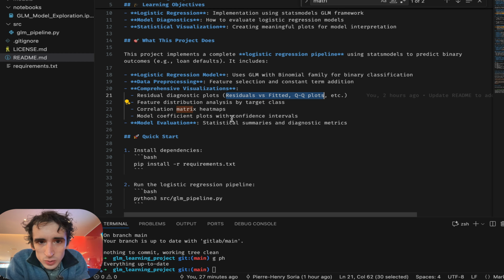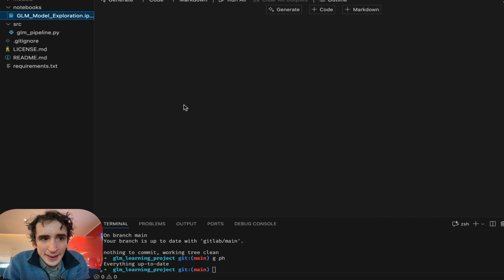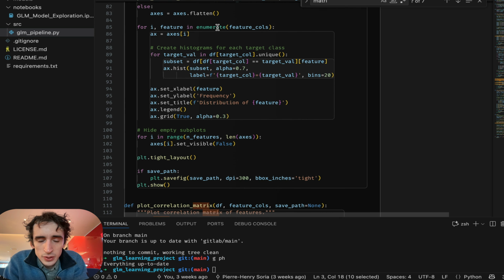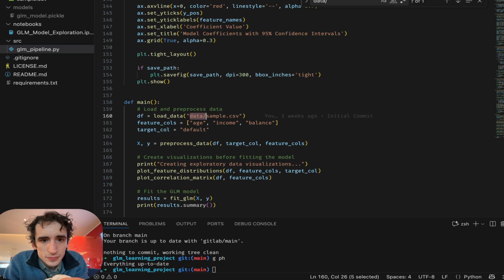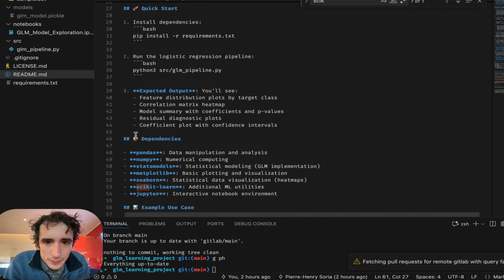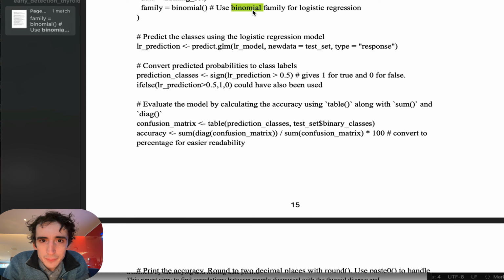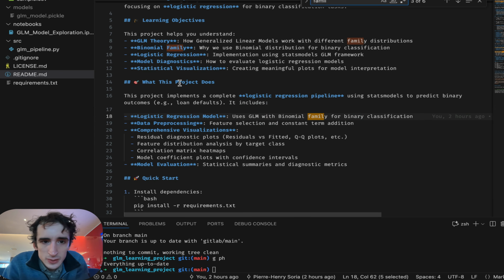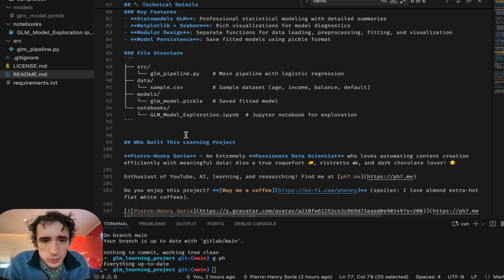I Built a GLM Data Science Pipeline in Python (Step by Step)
In this video, I walk you through building a Generalized Linear Model (GLM) pipeline in Python. You’ll see how to set up a reproducible workflow, prepare your dataset, apply feature engineering, and implement GLM models for predictive analytics. Perfect if you’re learning machine learning pipelines, improving your data science projects, or preparing for interviews.

🤖 Get inspired by open-source GitHub projects I've built over the past years